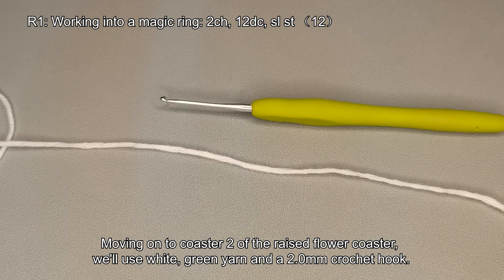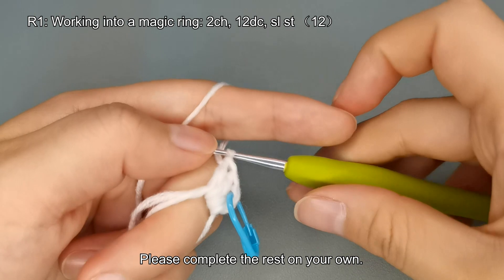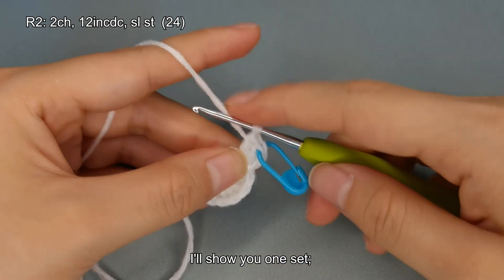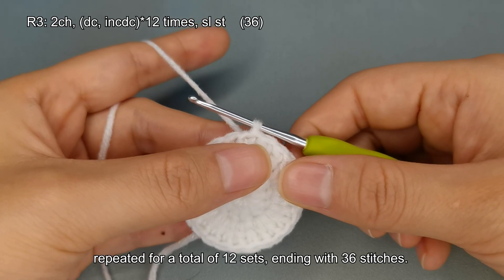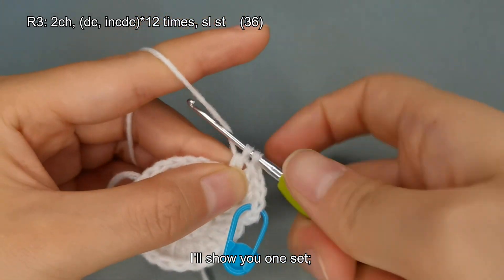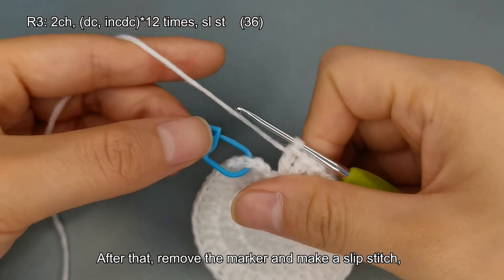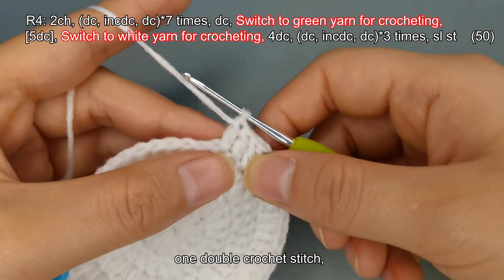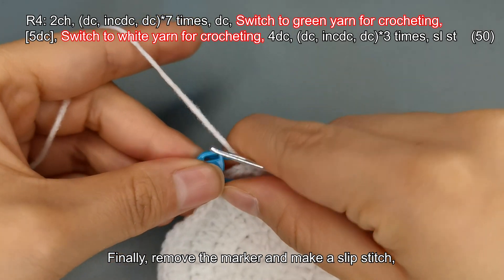4 Coaster 2